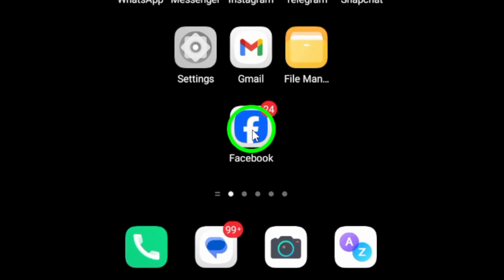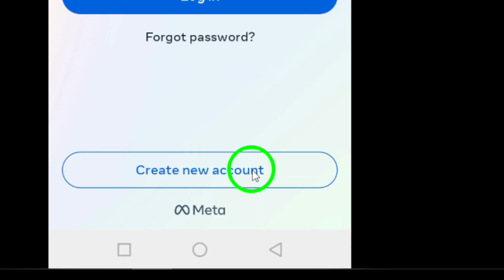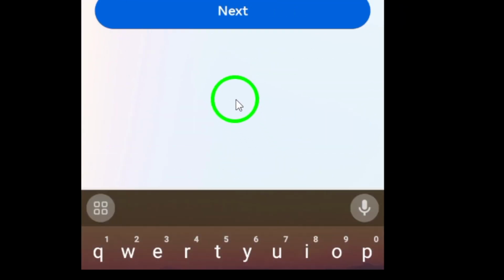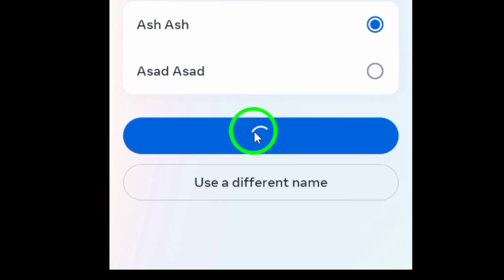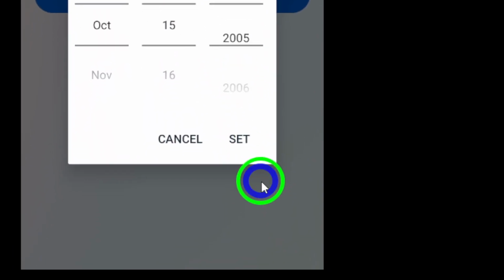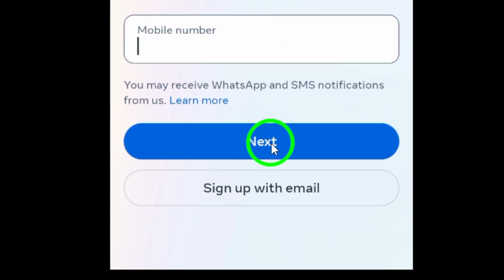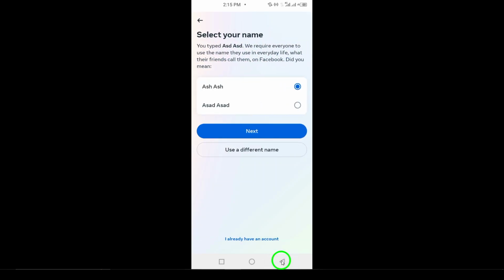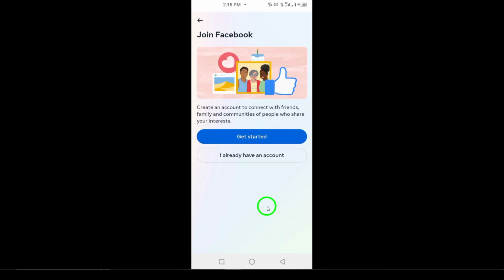How to Create A New Facebook Account (Updated)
Learn how to create a new Facebook account with our step-by-step guide! Whether you’re new to Facebook or just need a refresher, we’ll show you how to get started on the popular social platform.

Steps:
1. Open the Facebook App on your Android device.
2. On the login screen, tap “Create New Account.”
3. Tap “Get Started.”
4. Enter Your Details:
   - Enter your first and last name, then tap “Next.”
   - Enter your date of birth and tap “Next.”
   - Select your gender and tap “Next.”
   - Create a password and tap “Next.”
5. Agree to Terms: Review Facebook’s terms and policies, then tap “Sign Up.”
6. Verify Your Account: Facebook will send a verification code to your email or phone. Enter this code to verify your account.
7. Set Up Your Profile: Follow the on-screen instructions to add a profile picture, find friends, and complete your profile setup.

Now you're ready to connect with friends and family!

Chapters:
00:00 Intro
00:12 Soultion
01:05 Outro